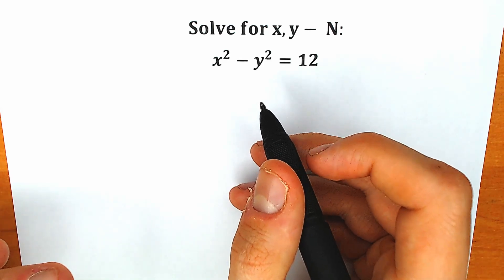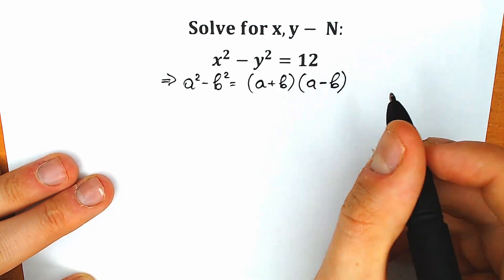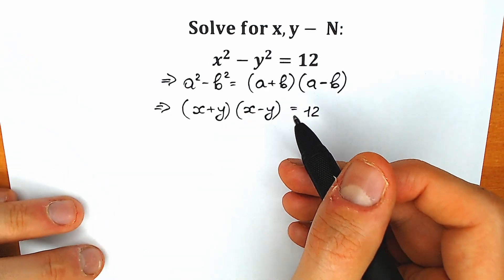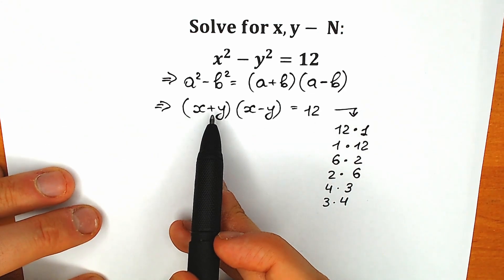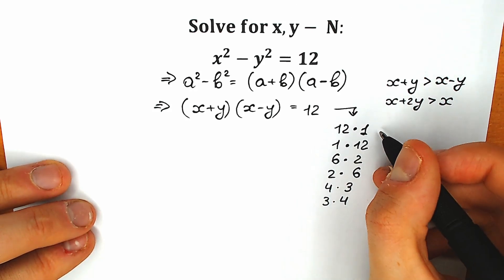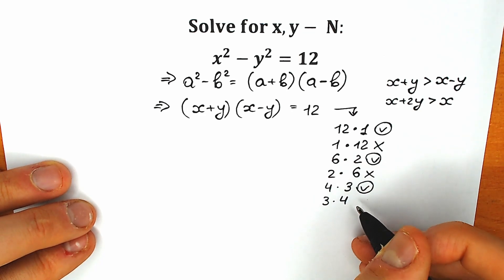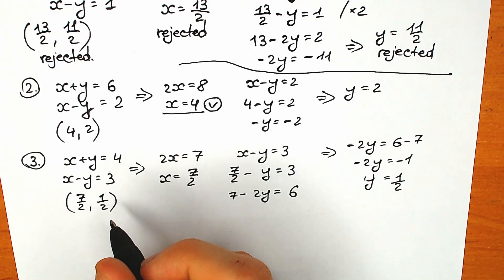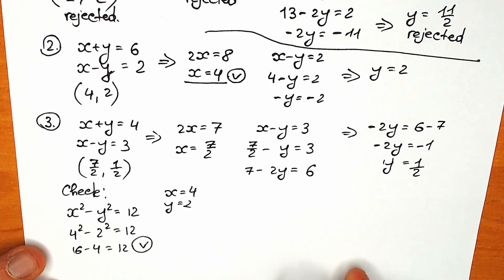A Great Olympiad Algebra Question | Can you solve for X and Y ?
A nice math olympiad question.  What do you think about this question?